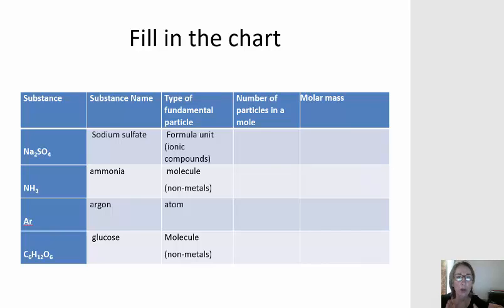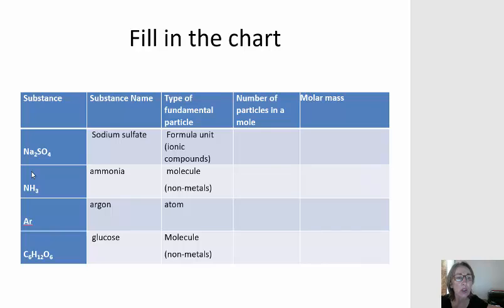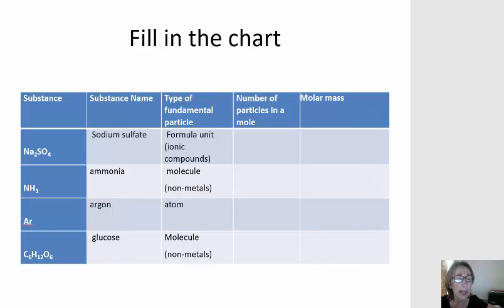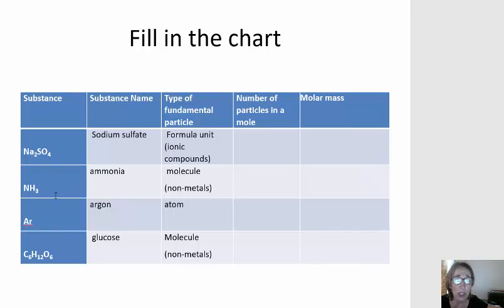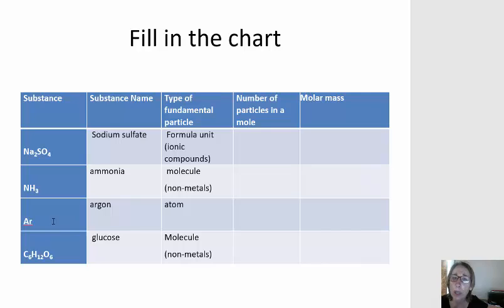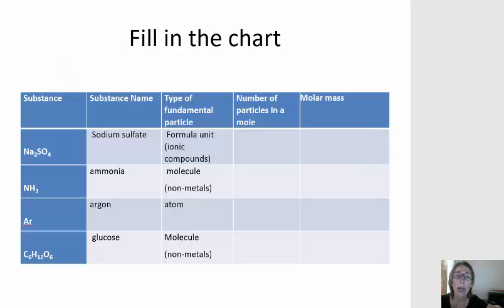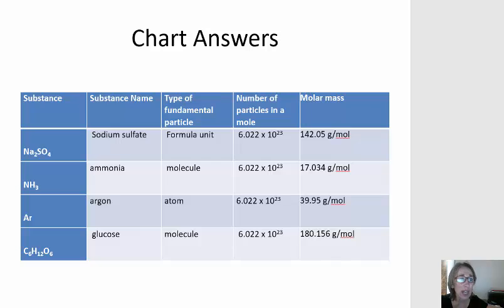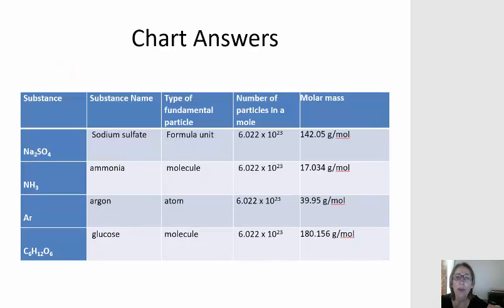CHM 127 074 Chapter 6 3 Practice with the Mole